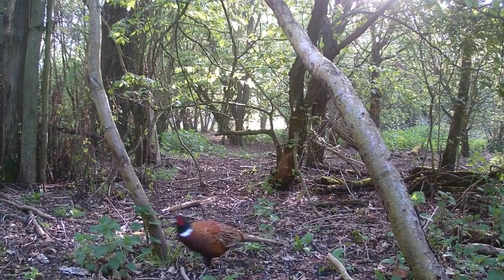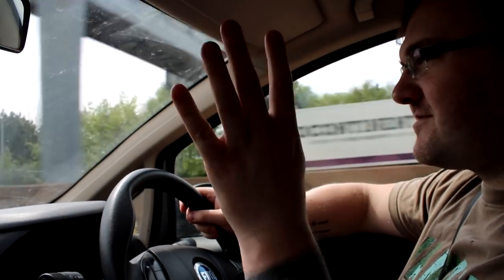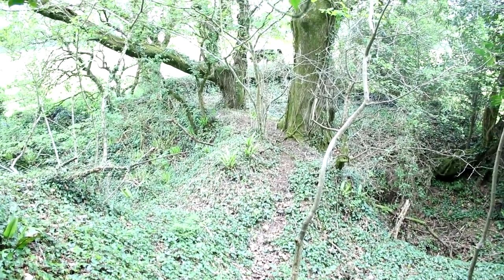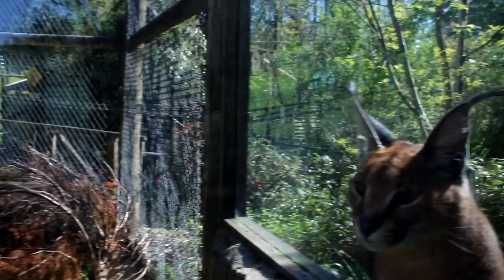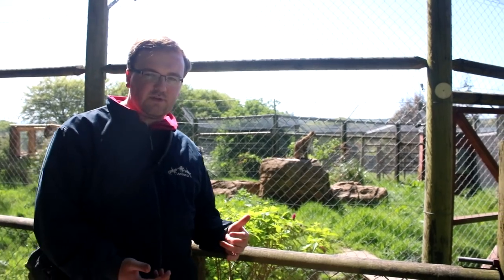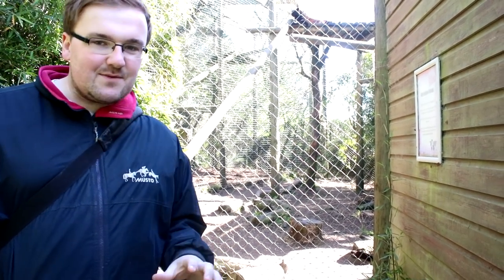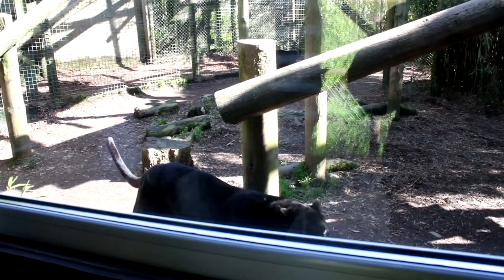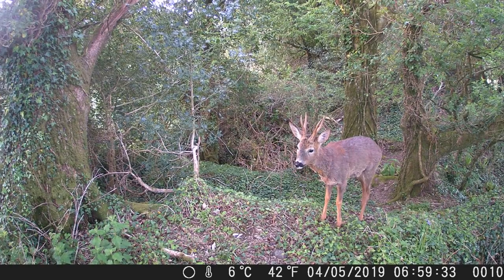I SPENT 4 DAYS SEARCHING FOR THE EXMOOR BEAST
► We went searching for the Exmoor Beast, what did we find?!

• My Links •

AND

EQUIPMENT USED

2TB Harddrive •

Family friendly channel that does no swearing and loves unicorns and rainbows and all stuff pink and lovely and nice and stuff